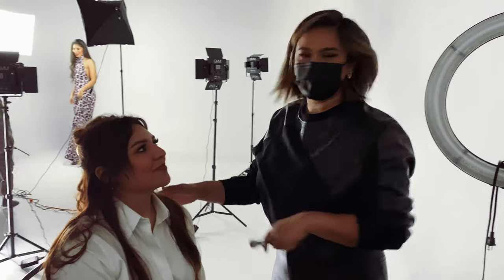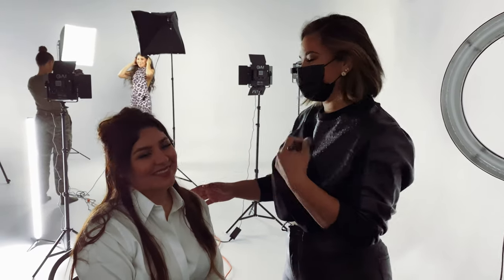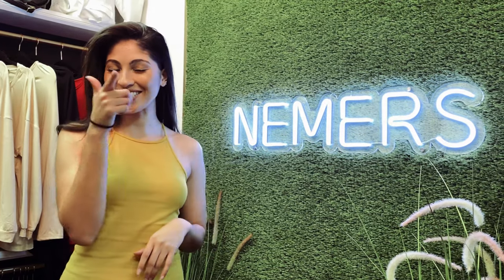NEMERS Spring Shoot BTS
Hello friends! We are excited to be preparing for our 2021 spring collection, and wanted to take you on a behind the scenes journey with us. We are grateful for all of the people who made this collection come to life.

Photographer: Saige Thomas
Videographer: Fabian Avina
MUA: Natalia Bailey
Styling: NEMERS boutique
Script Writing: Kai Dublin
Models: Nani Melendez, Tuanh